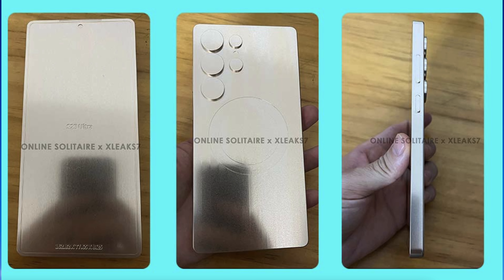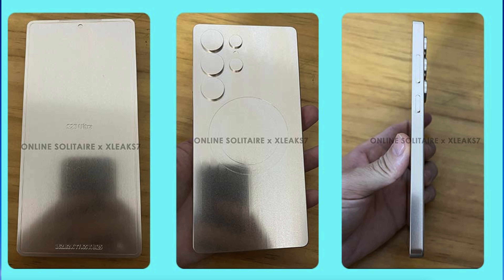Galaxy S25 Ultra Aluminum Dummy